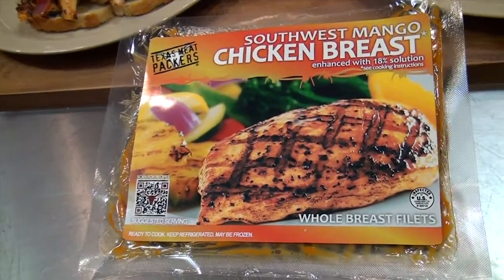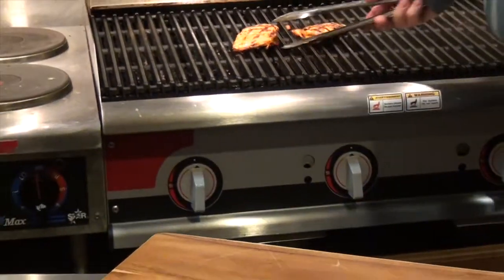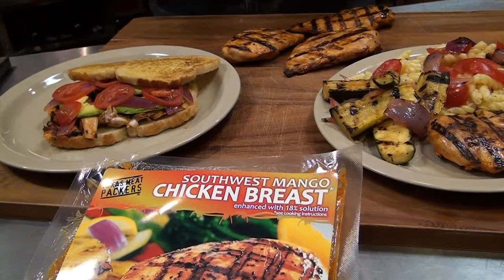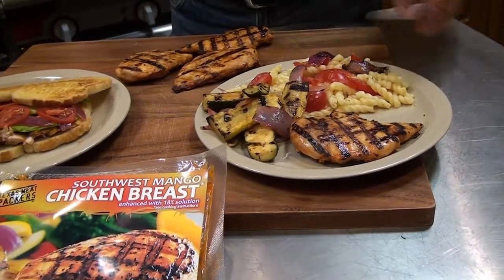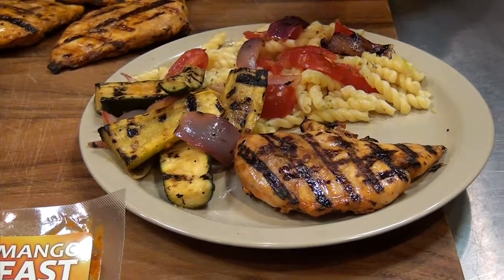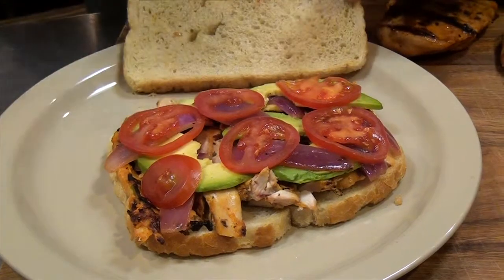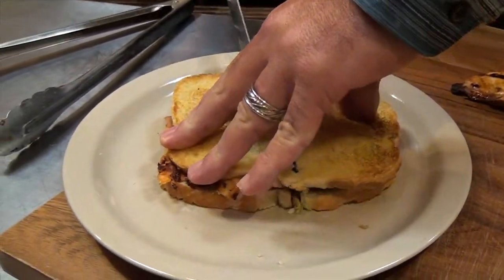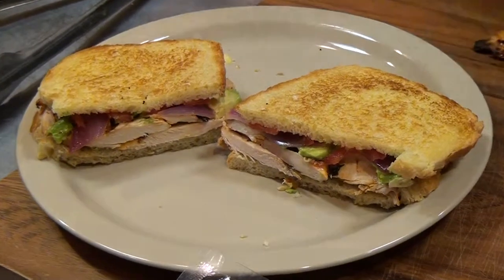Texas Meat Packers Southwest Mango